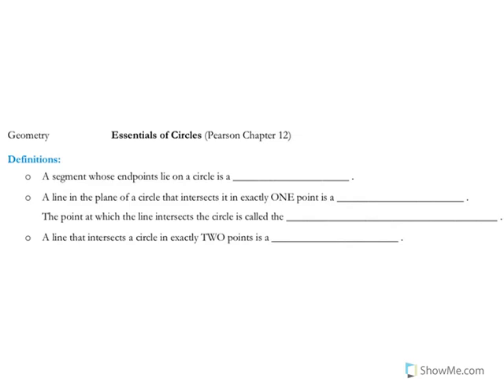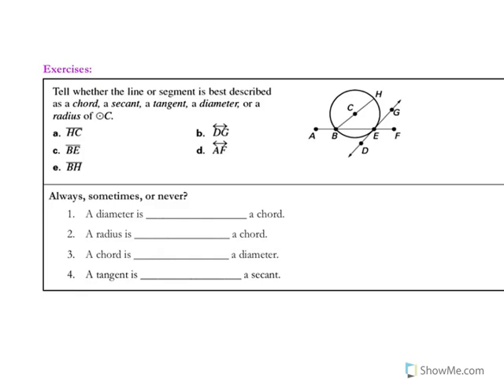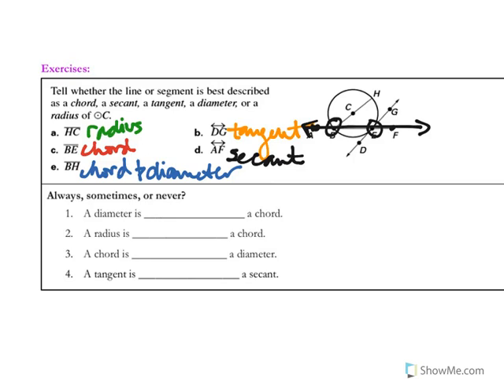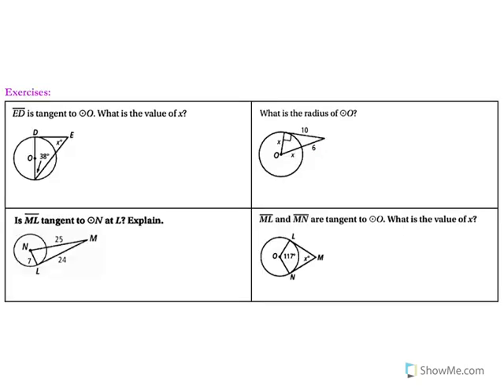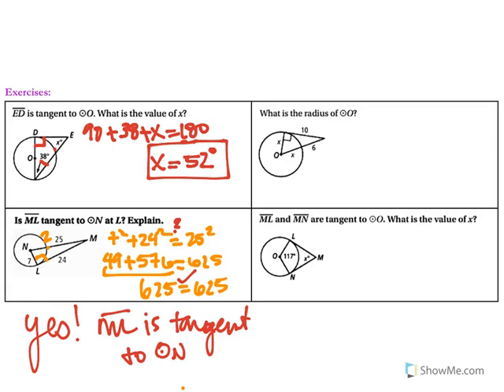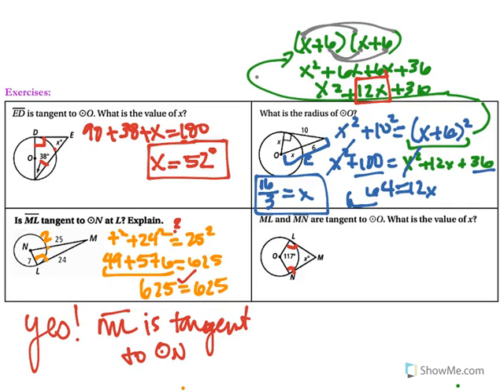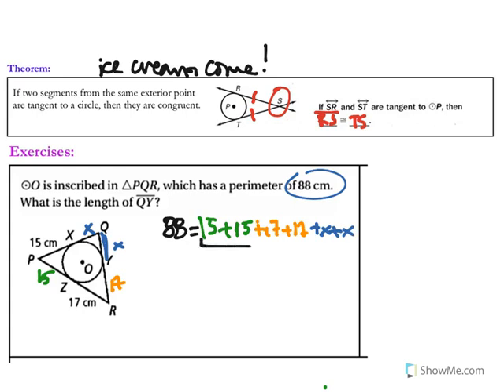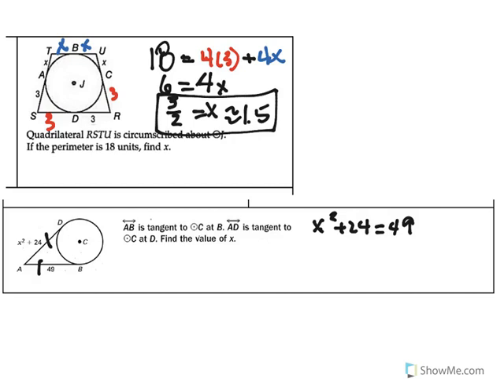Geometry: Lesson Circles Day 1